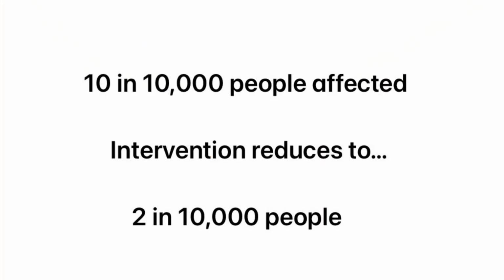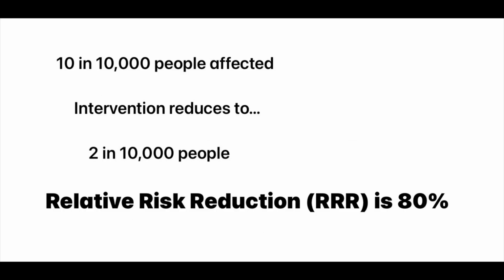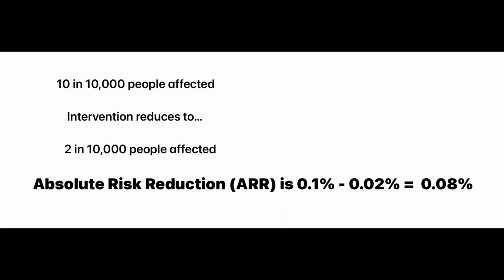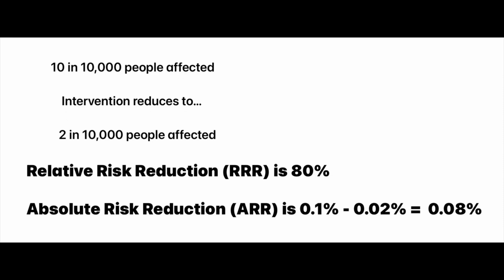EXPLAINED: How “Relative Risk Reduction” exaggerates medical study results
Here is a basic explainer about to crucial concepts to know about when looking at any medical research study results: Relative Risk Reduction (RRR) versus Absolute Risk Reduction (ARR)